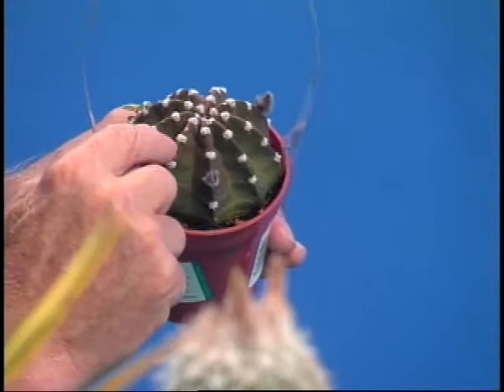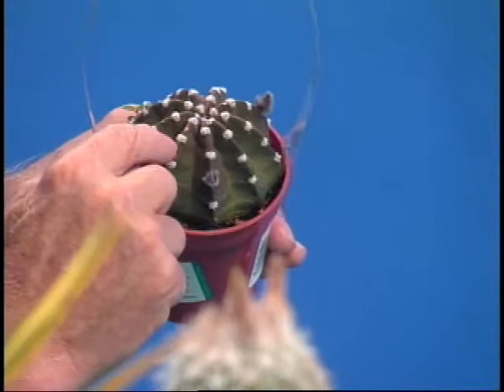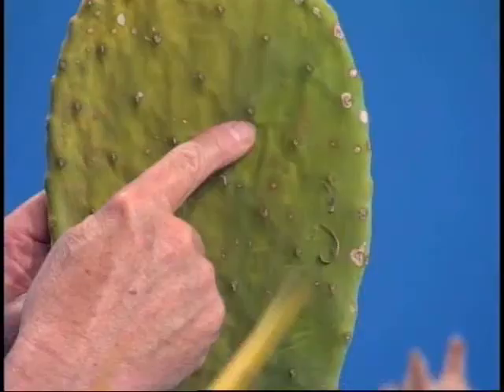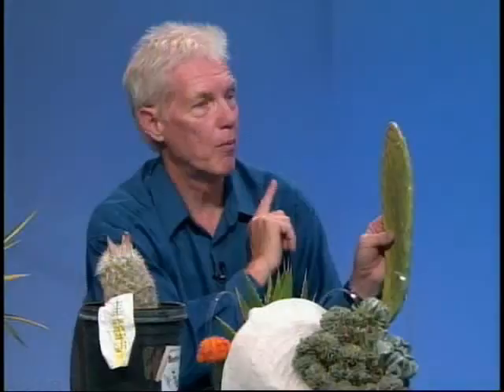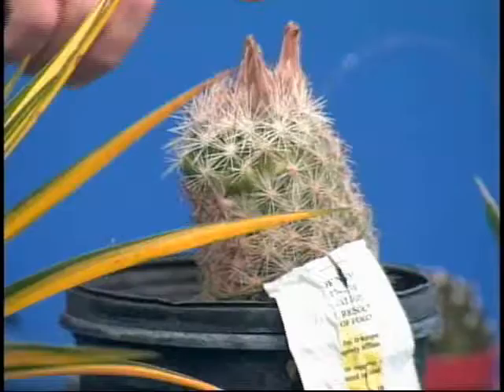Extension Connection - June 2010 - Part 3 (cont.)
ML Robinson talks cactus.

Extension Connection is the premier Southern Area Cooperative Extension cable access TV show. Each month, two to three programs are showcased and aired on Clark County TV4, Boulder City TV and UNLV TV110.  Extension Connection offers information about our programs, services and events available to the community.

Steven Hollingsworth, a community-based instructor with the Children, Youth and Families team, hosts the show.